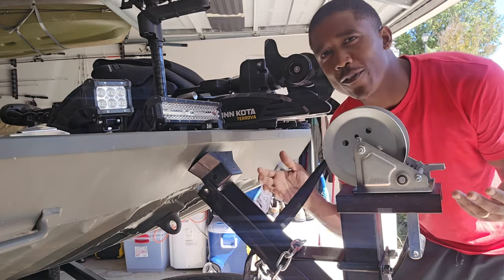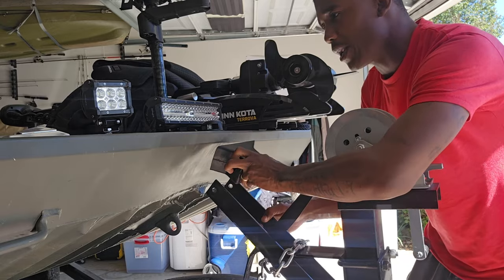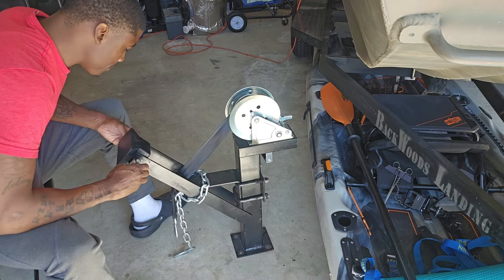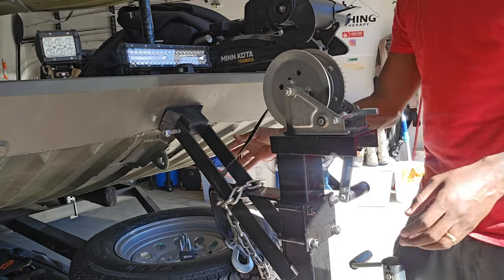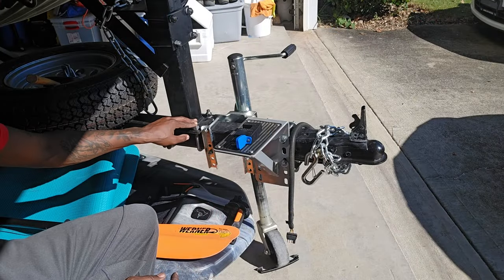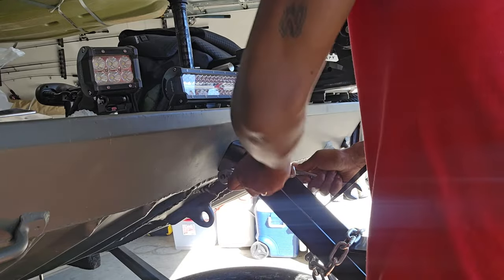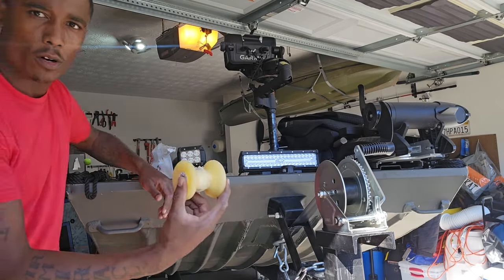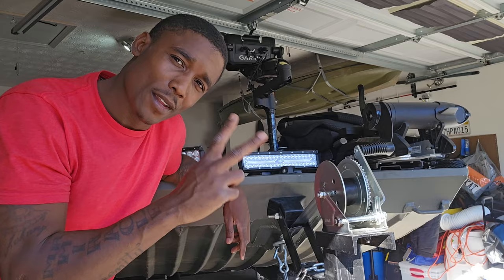Ignoring This Could COST You! The CORRECT Bow Stop For Your Flat Bottom JON BOAT - Yates Bow Stop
On today’s episode of Fishing Is Therapy I want to share information regarding the proper bow stop or bow roller to use for your flat bottom Jon boat and how to set it up properly to avoid major issues in the future.

This is the Yates Flat Bow Stop from etrailer.com